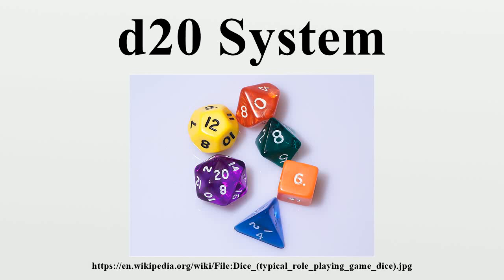d20 System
The d20 System is a role-playing game system published in 2000 by Wizards of the Coast originally developed for the third edition of Dungeons & Dragons.The system is named after the iconic 20-sided dice which are central to the core mechanics of many actions in the game.

Image-Copyright-Info
Author-Info:   Diacritica

Image-Copyright-Info